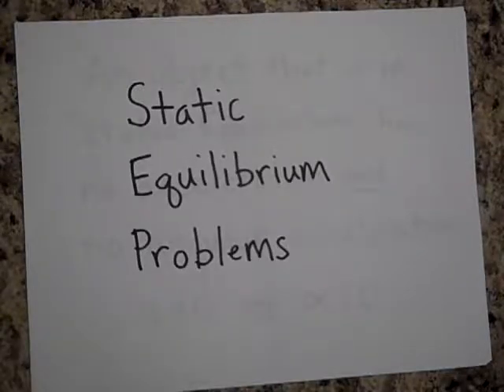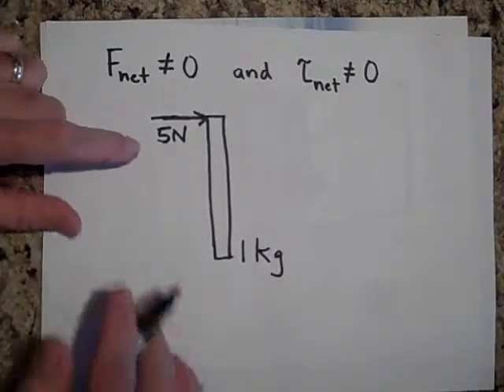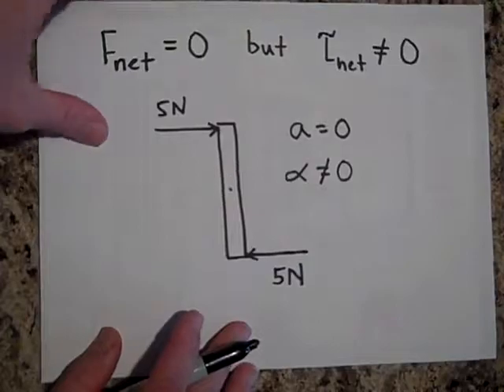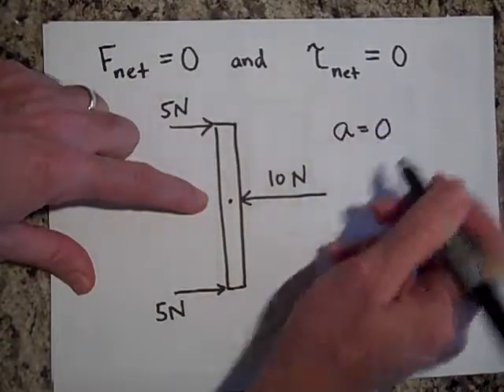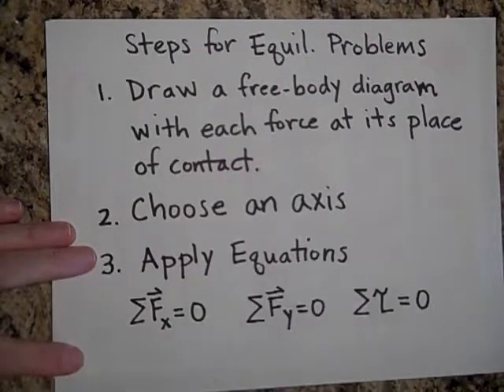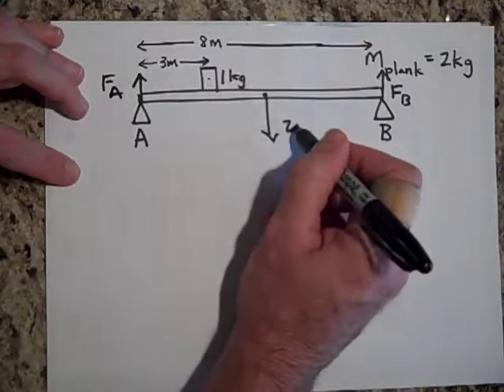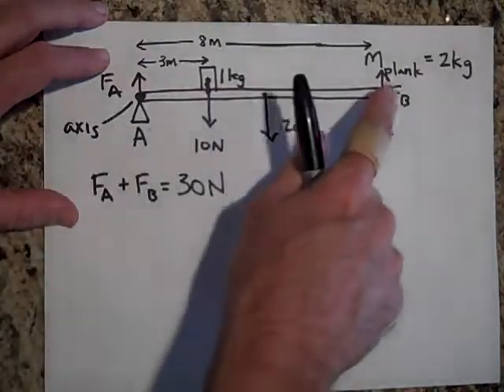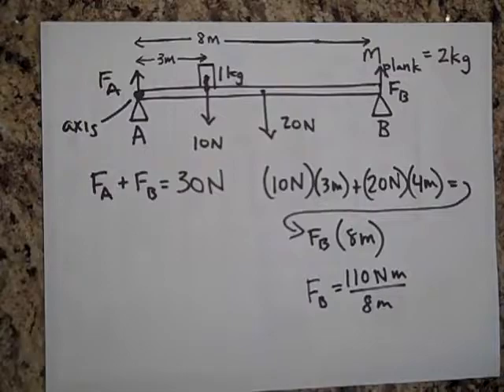Static Equilibrium Problems in Mechanics.flv